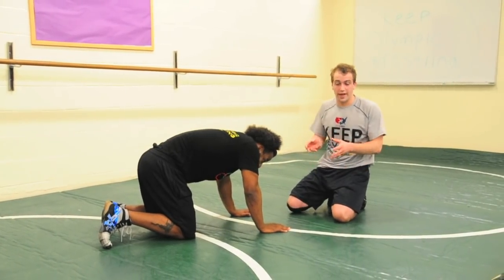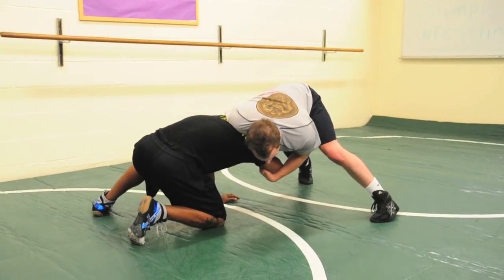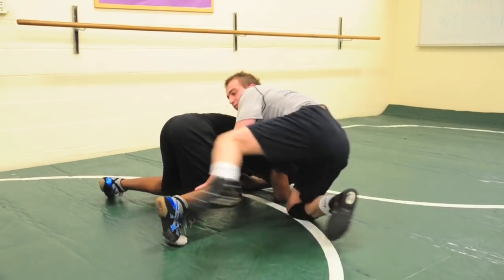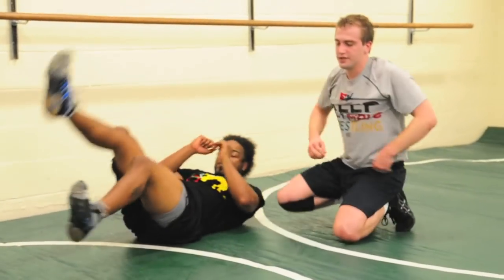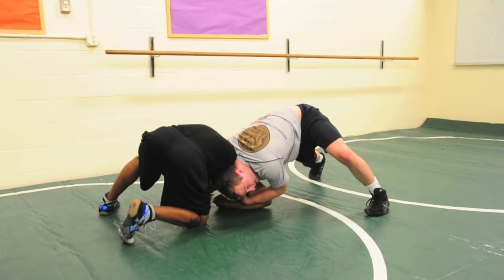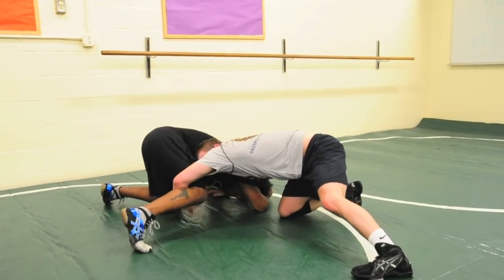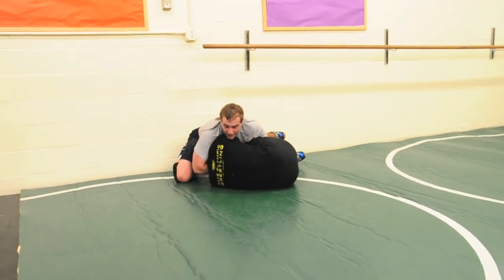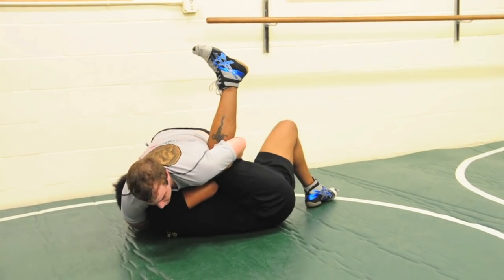Front Headlock Series: Head In The Hole Cradle: Basic Wrestling Moves and Technique For Beginners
Tutorial Showing a Front Headlock Head In The Hole Near Side Cradle. Great Move.

This video is for folkstyle and freestyle wrestling. From your short offense you can also take a guy to his back to get a 5 point move from neutral. You want to score points first, but if you see the window, go for the pin. This move will come from a snap down or a sprawl when you block their attempted shot.

When you put the head in the hole, a cradle may open up. You will do this maneuver similar to a near side bow and arrow cradle from the top. All comes from the head in the hole front headlock series. Use your head to put him on to his far hip. That gives you your 2 point takedown, from there you look to finish your cradle and get the fall.

This video is good for people who are new to wrestling and looking for instruction, for people just beginning or learning wrestling, or for anyone who wants to improve their wrestling basics or fundamentals.